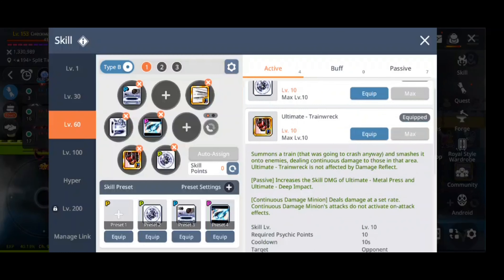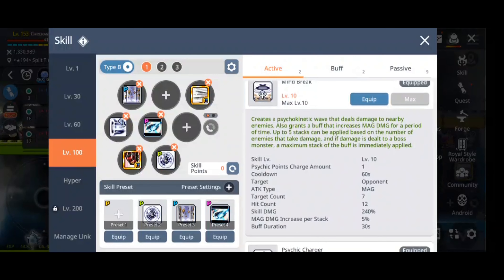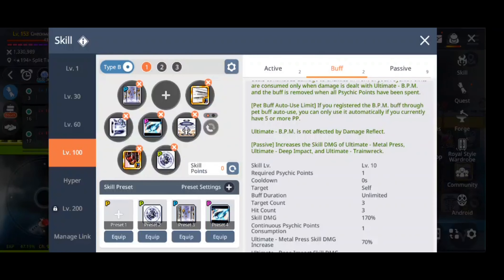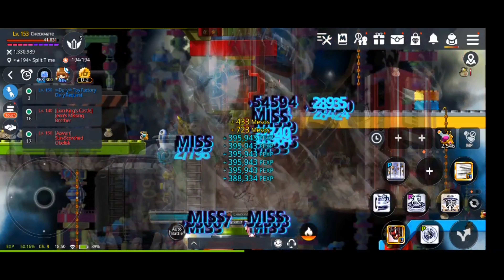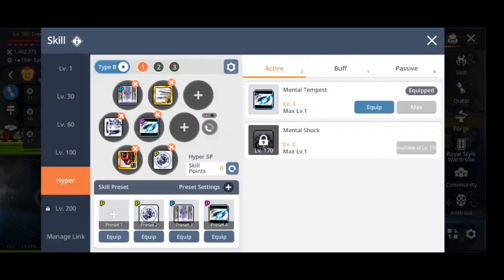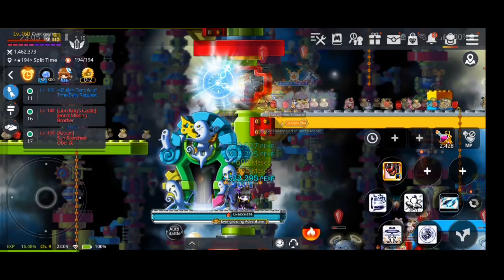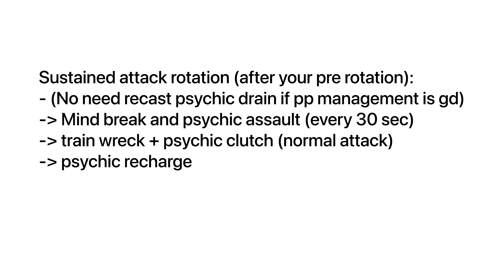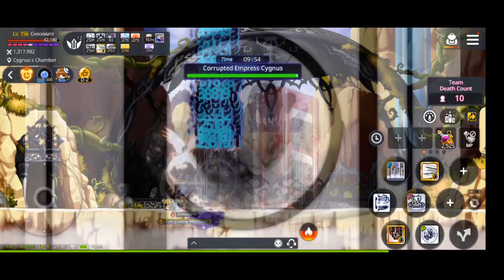MapleStory M: How To Play Kinesis (Skill Rotation, Wheels and Skill Explanation)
Hope this helps. Kinesis is a pretty hard class to play because of all the micro managing.

Also important thg that i forgot to add, YOU HAVE TO USE JAUNT WITH ANY DIRECTION BUTTON TO CANCEL MENTAL TEMPEST, using jaunt alone without any direction will not cancel your invincibility.